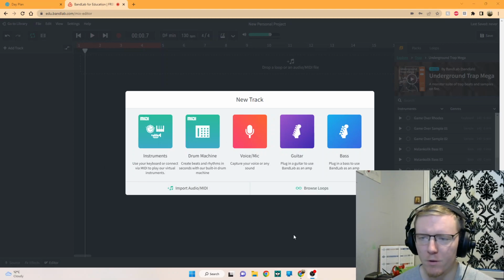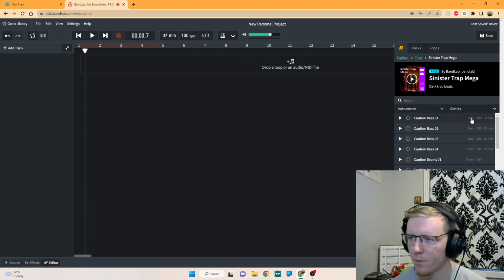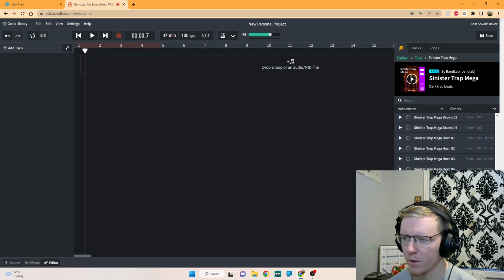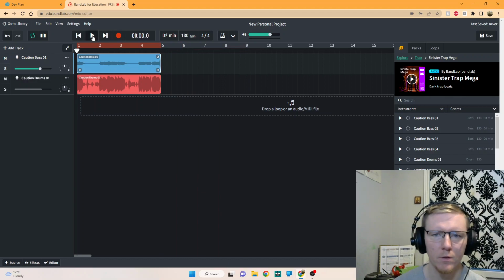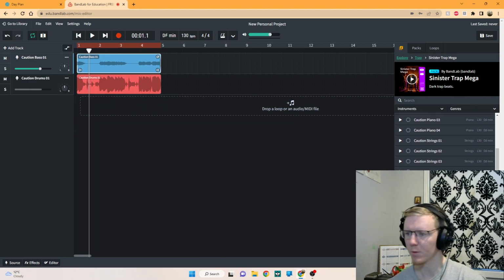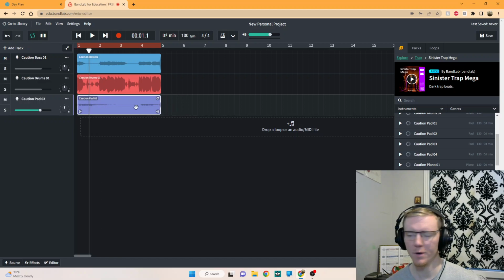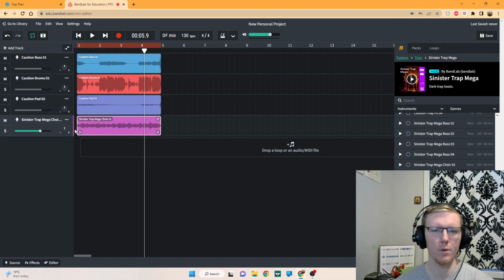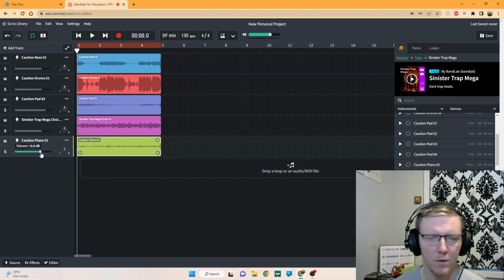Year 7 8 Bandlab Composition Tutorial Part 1